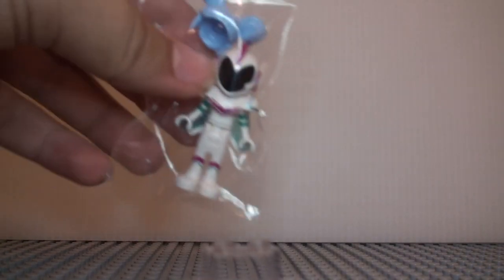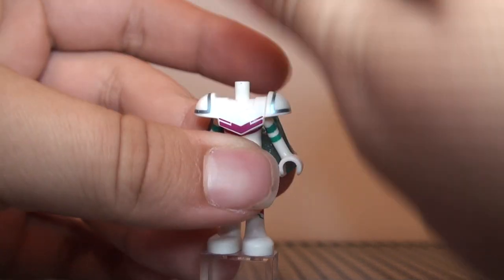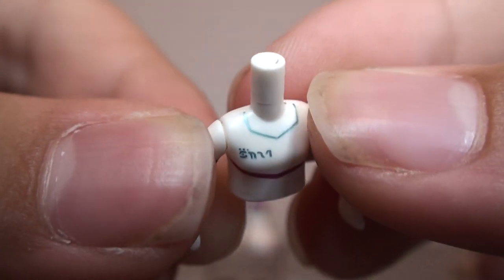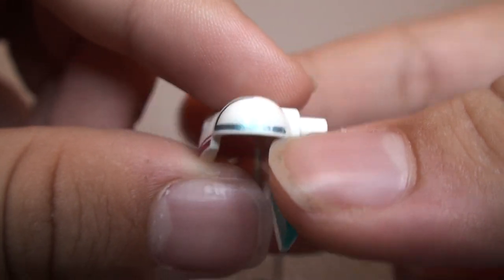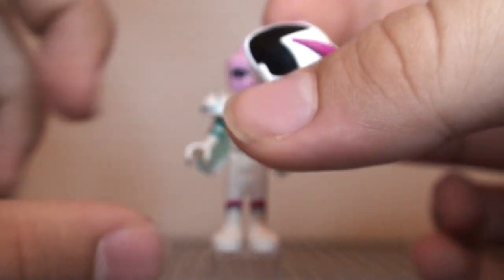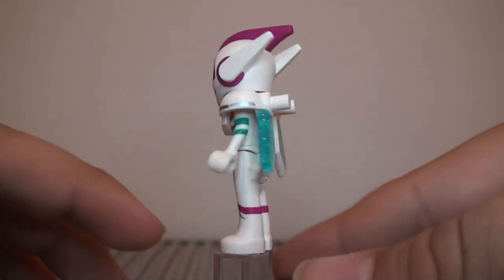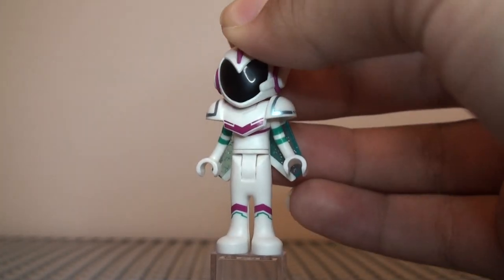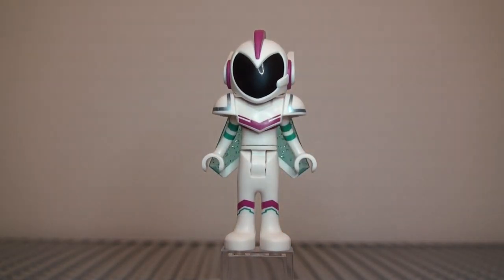LEGO Movie 2 Sweet Mayhem 2019 Minifigure Review!